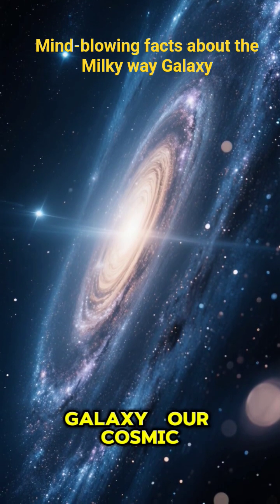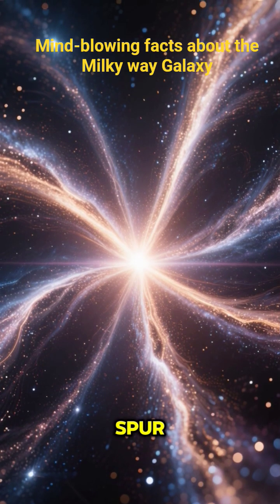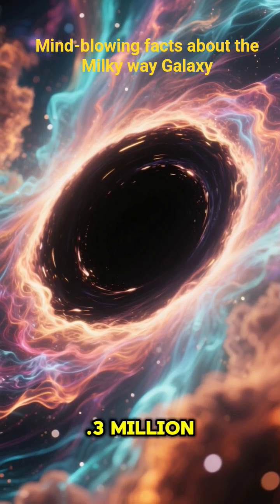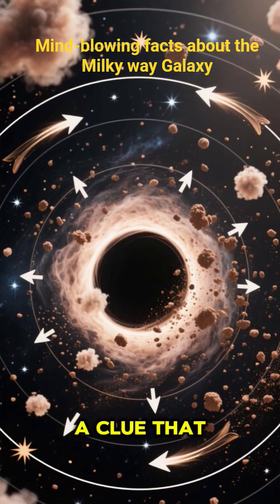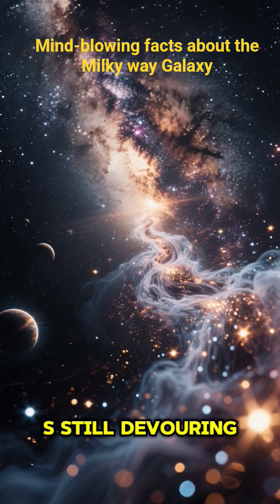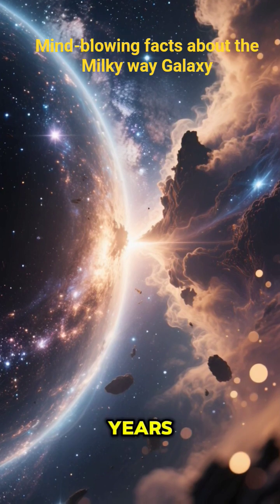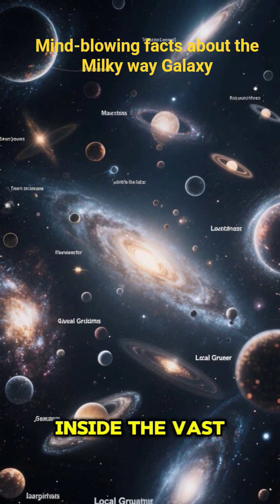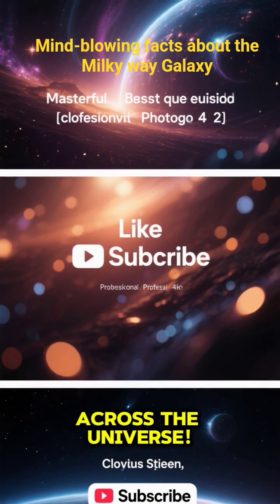10 Mind-blowing Facts About The Milky Way Galaxy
10 Mind-blowing Facts About The Milky Way (You Won’t Believe) 🌌✨
Think you know the Milky Way? The glowing band of stars across the night sky? That’s just scratching the surface. Our home galaxy is far stranger, bigger, and more powerful than you could ever imagine. From billions of hidden worlds to mind-bending black holes, the Milky Way is a cosmic masterpiece filled with secrets that will absolutely blow your mind.

In this video, we’re counting down 10 unbelievable facts about the Milky Way Galaxy that your science textbooks never told you. We’ll journey across light-years of mystery to explore:
🌌 Stars being born in cosmic nurseries
🌌 A black hole at the heart of our galaxy
🌌 Why the Milky Way is on a collision course with Andromeda
🌌 Hidden planets, strange phenomena, and the scale of space you won’t believe

This isn’t just another list of facts — it’s a cosmic adventure that will make you question your place in the universe. The #1 fact on this list is so shocking, it might just change how you look at the night sky forever.

👍 LIKE the video if you think the Milky Way is the most fascinating galaxy!
📲 SHARE this with your friends who love space and science!

Chapters:
0:00 – The Galaxy You Think You Know
1:05 – #10: How Many Stars Are REALLY in the Milky Way?
2:20 – #9: A Supermassive Black Hole at the Center
3:40 – #8: The Galactic Collision That’s Coming
5:05 – #7: The Hidden Dark Matter Mystery
6:25 – #6: Stars Being Born Every Second
7:45 – #5: The Milky Way’s Spiral Arms Explained
9:10 – #4: Rogue Planets Floating in the Galaxy
10:35 – #3: Our Solar System’s Place in the Galaxy
12:00 – #2: The Milky Way is Moving at Incredible Speeds
13:30 – #1: Why the Universe Without the Milky Way Would Be Impossible

⚡Prepare to have your mind expanded — the Milky Way isn’t just home, it’s a cosmic wonderland.